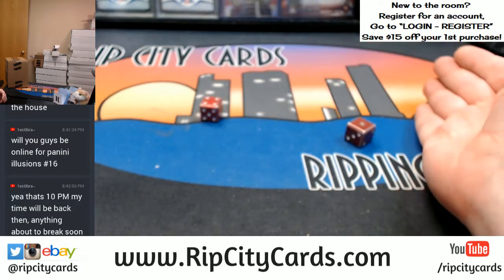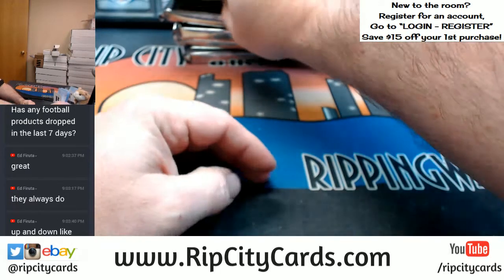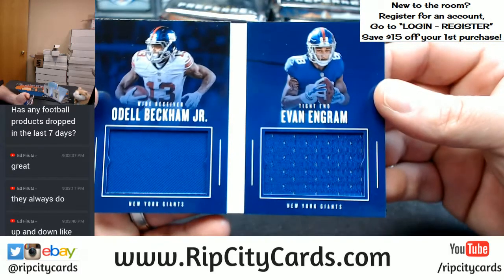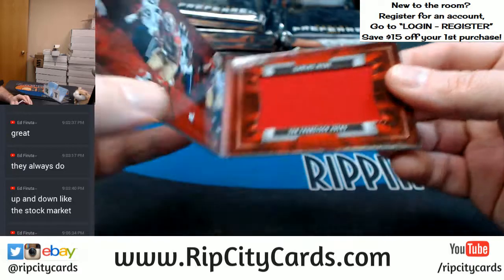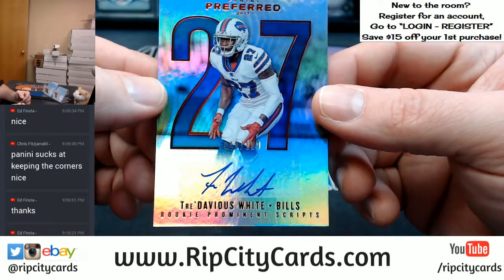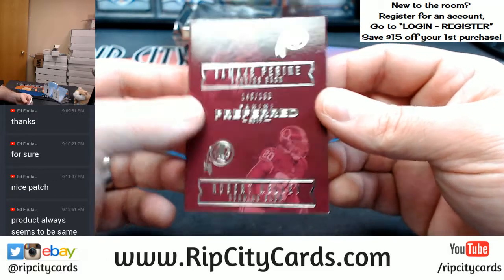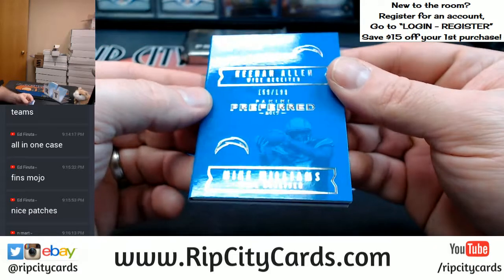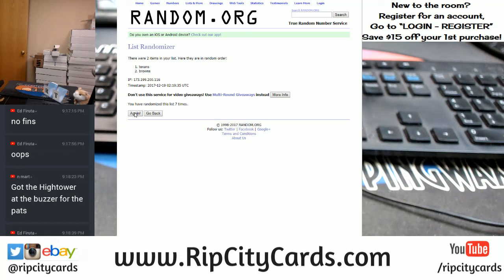2017 Preferred Football Full Case PROMO #13